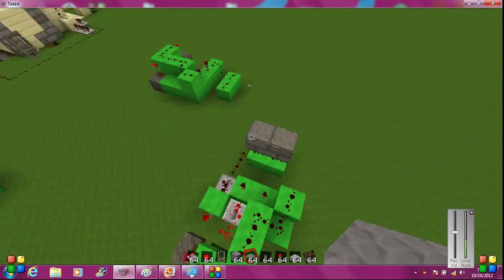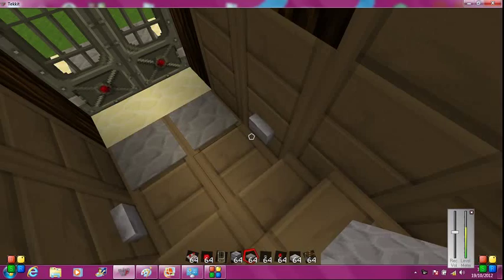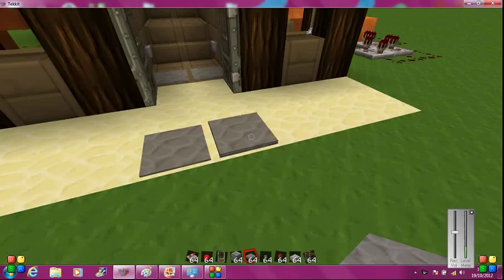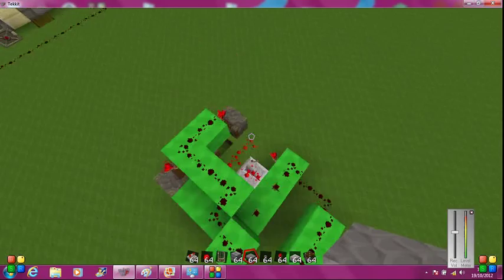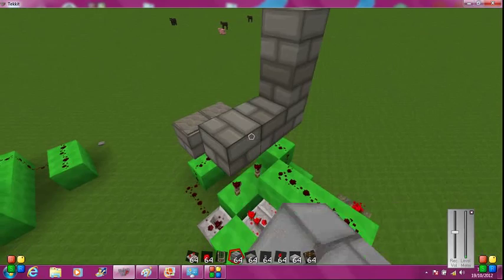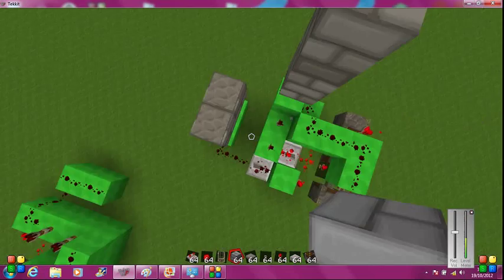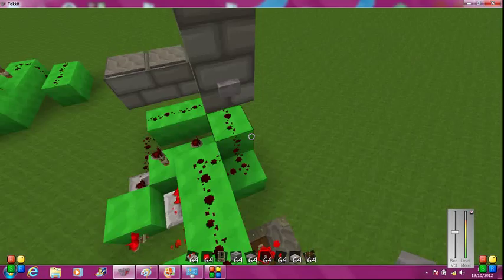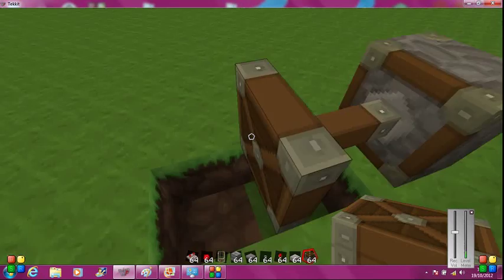minecraft lockebal door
hey guys this is a videon of my lockebal minecraft door enjoy:)